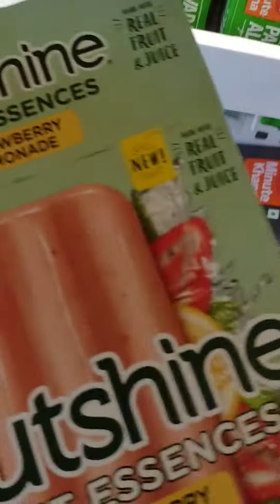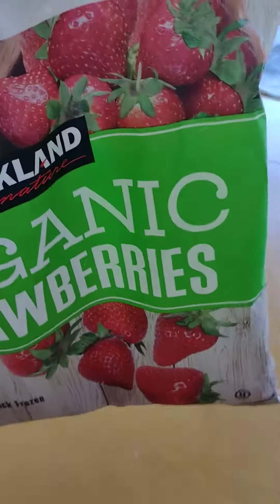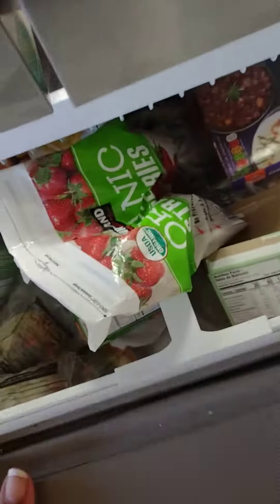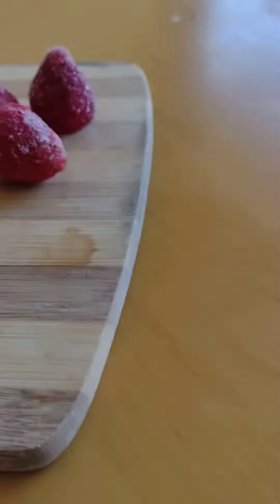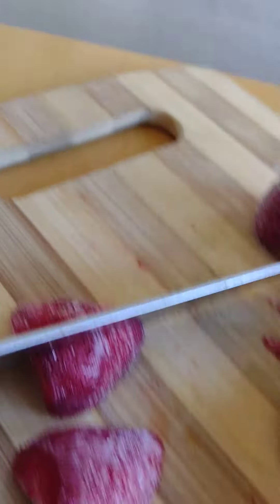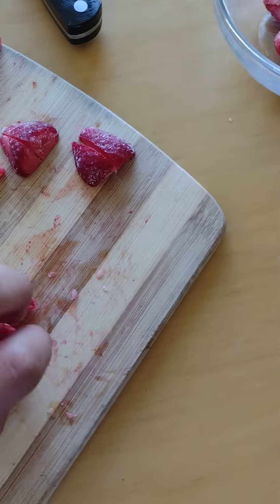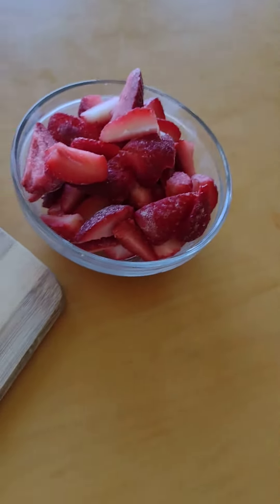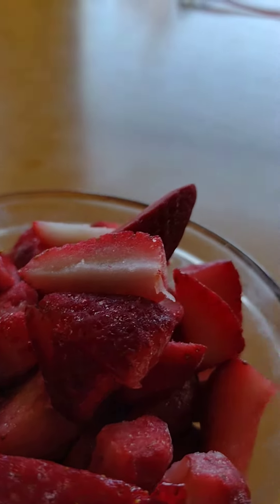Easiest summer snack ever! Life hack popsicle in 2 minutes!